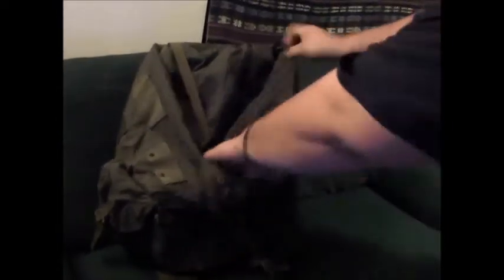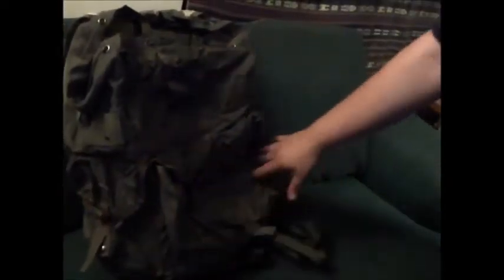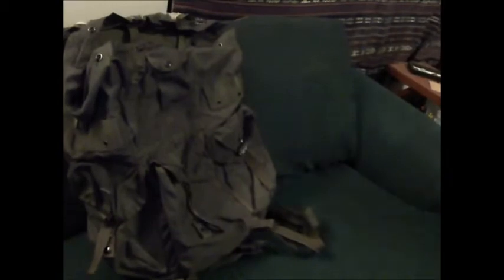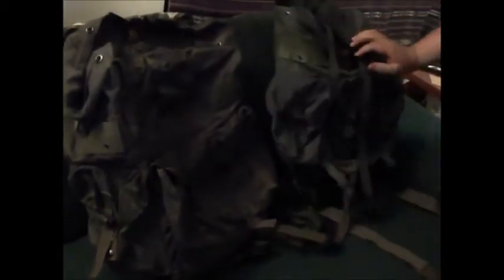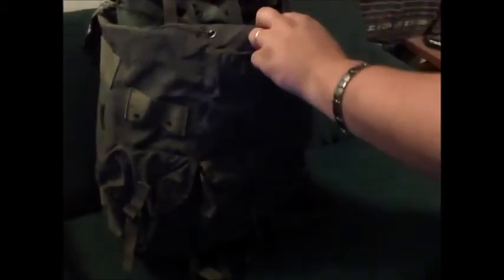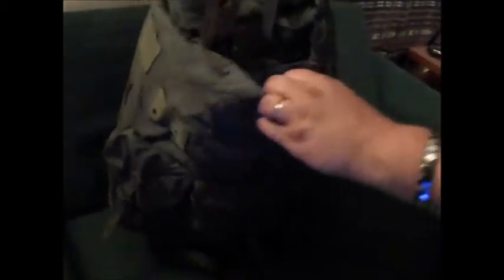Bugout Bag 2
Got my large Alice pack today.